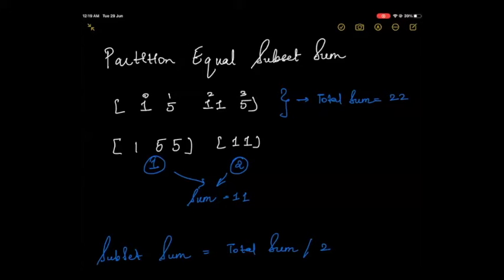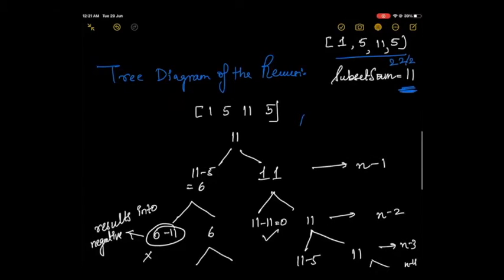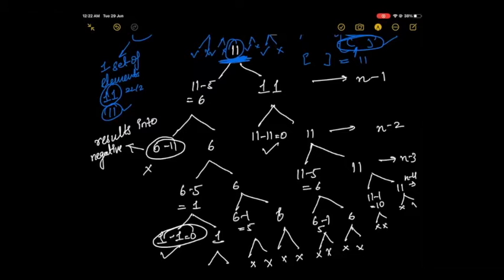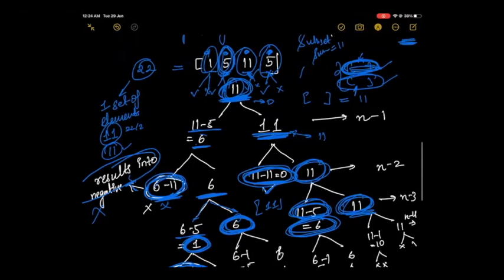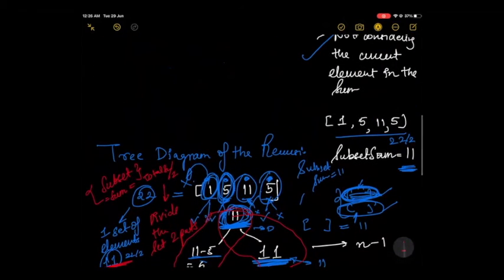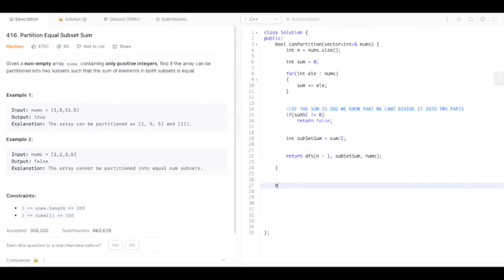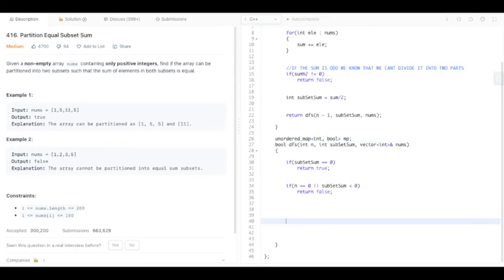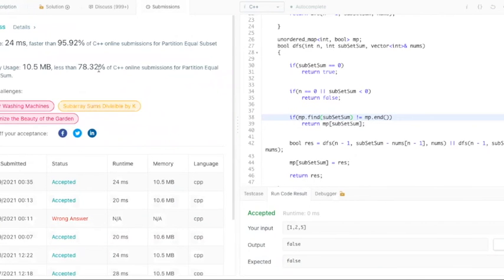Partition Equal Subset Sum | Leetcode